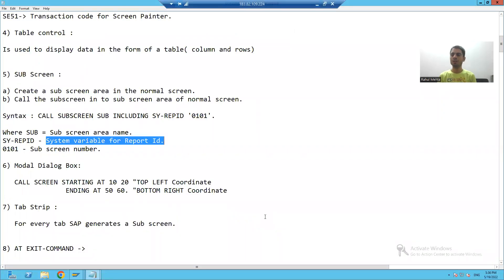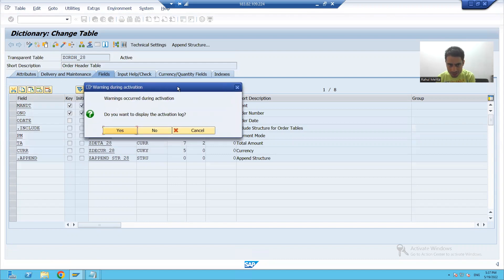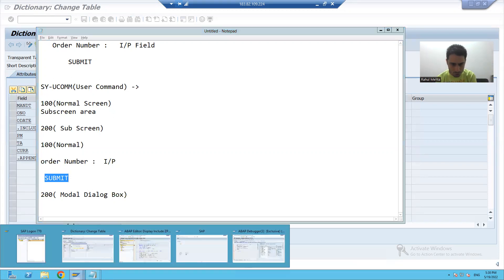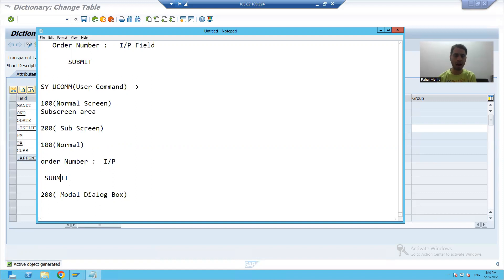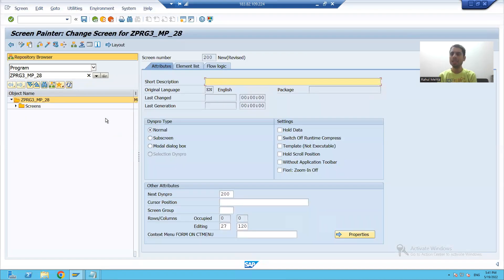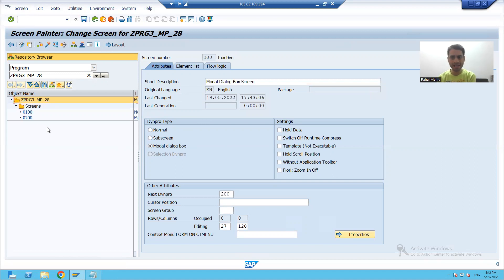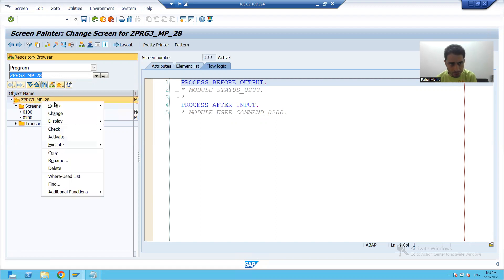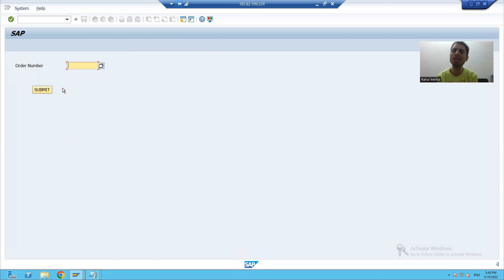15 - Module Pool Programming - Modal Dialog Box Screen Part1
1) Concept and Practical of Modal Dialog Box Screen.